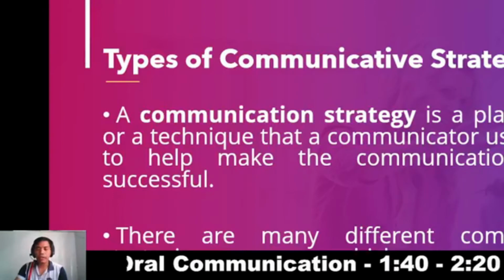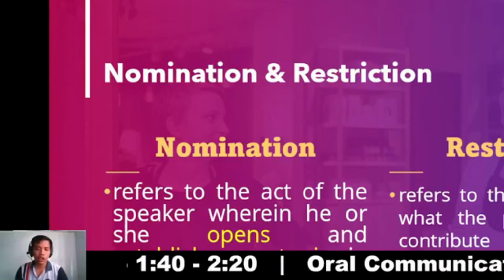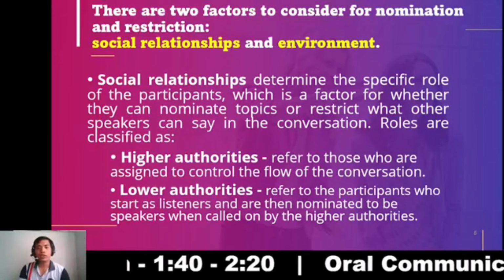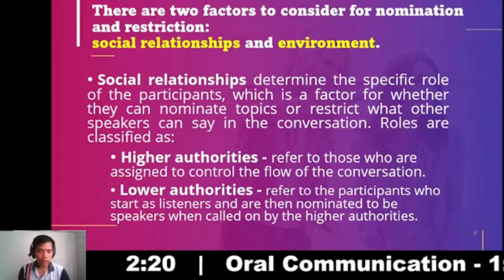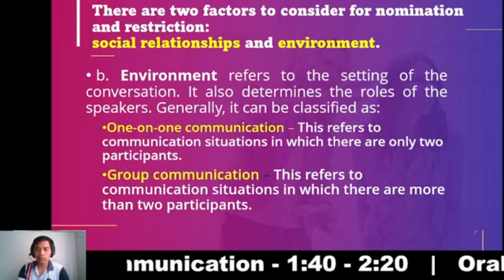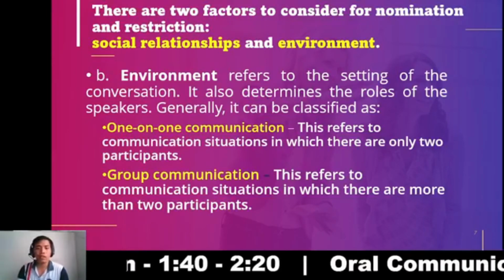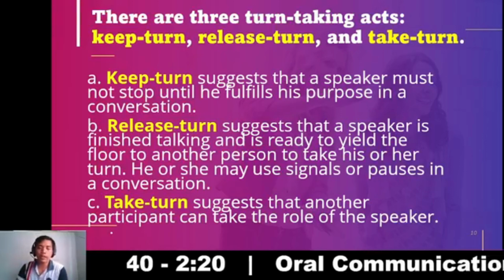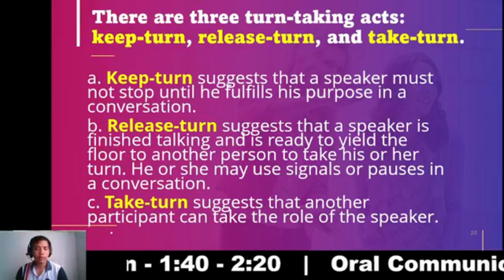Types of Communicative Strategy: Nomination, Restriction and Turn taking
A brief discussion of the different types of communicative strategy: nomination, restriction and turn taking